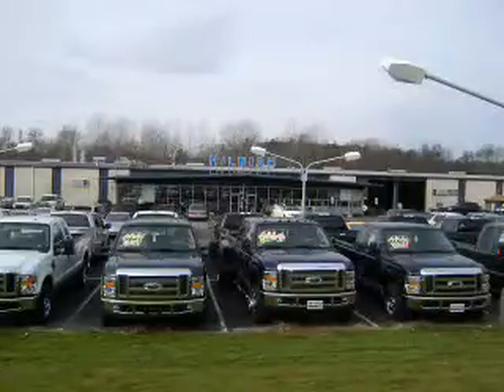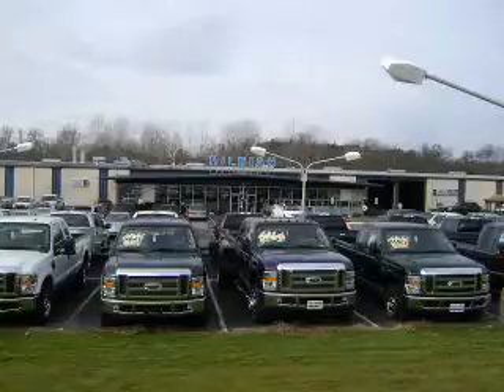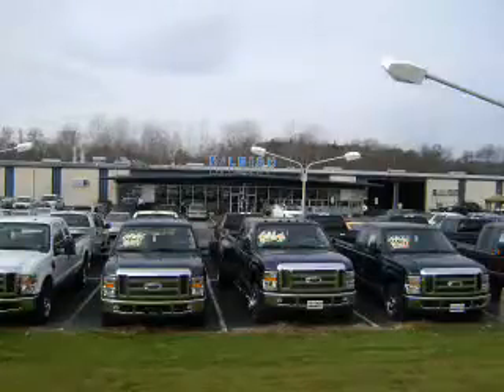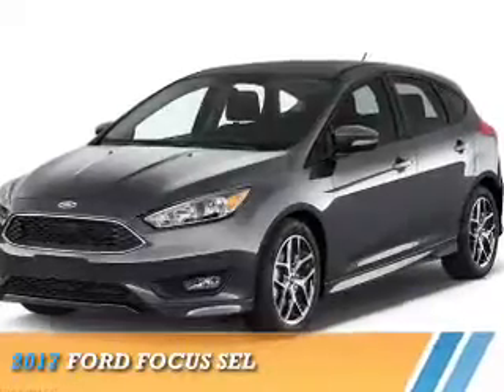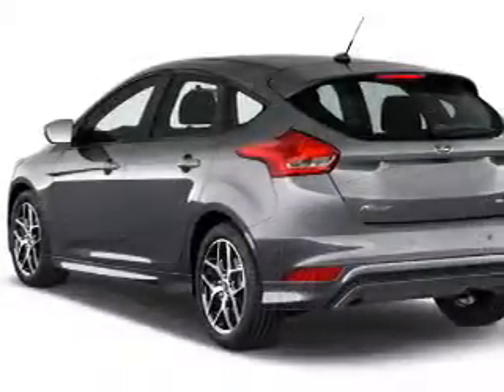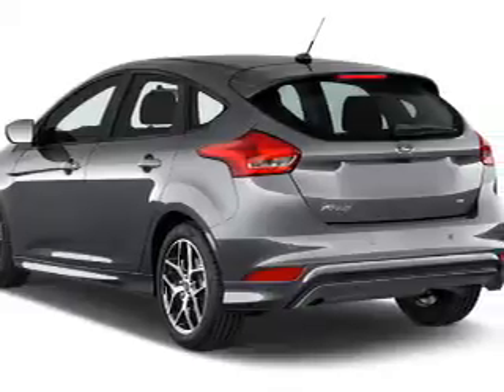2017 Ford Focus R1374 - Kannapolis NC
Year: 2017
Make: Ford
Model: Focus
Trim: SEL
Engine: 2.0 liter 4 Cylindercylinder FWD
Transmission: Dual Shift Gearbox
Color:
Mileage: 0
Address:
VIN:1FADP3H2XHL218368